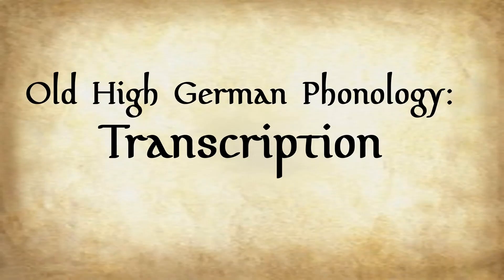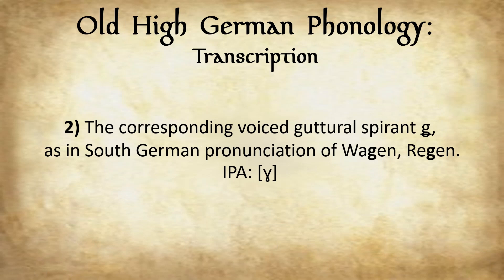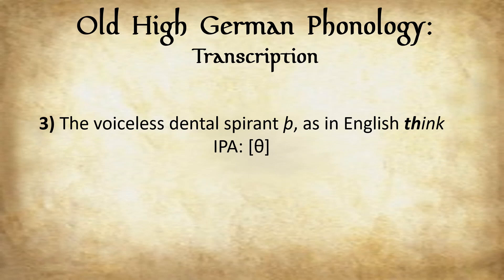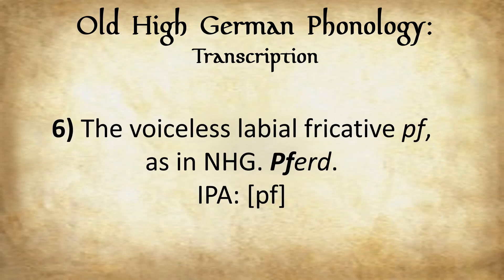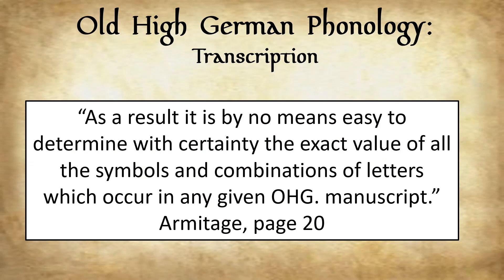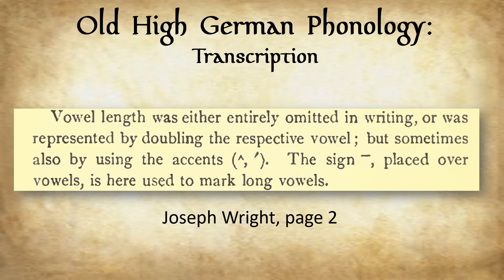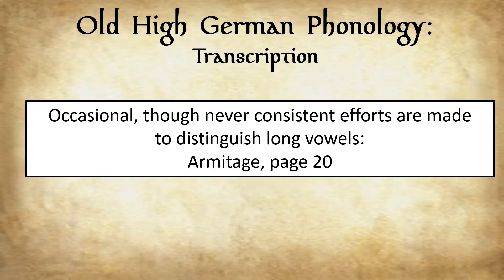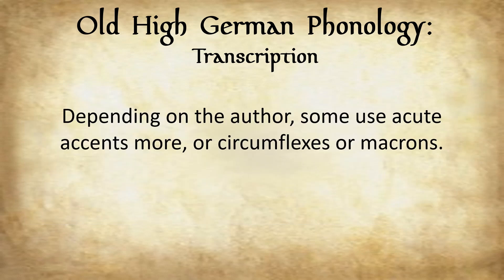Old High German Phonology: Transcription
A lesson on transcription regarding Old High German phonlogy

Textbooks:
An Old High German primer, with grammar, notes, and glossary by Joseph Wright

An introduction to the study of Old High German by Lionel Armitage

Intro Music
town-theme  by DSTechnician